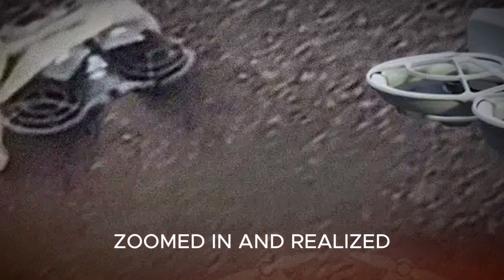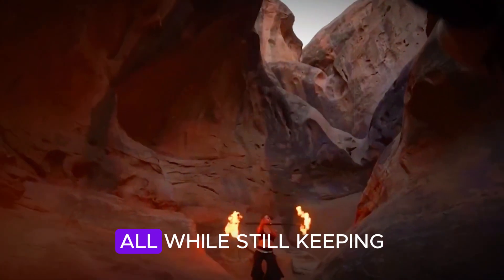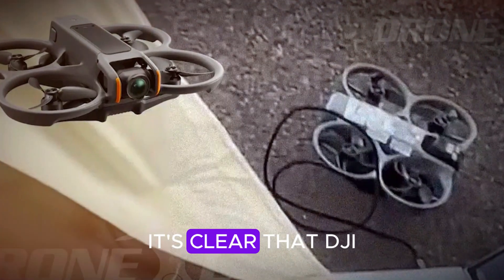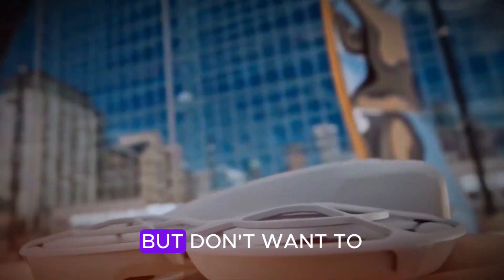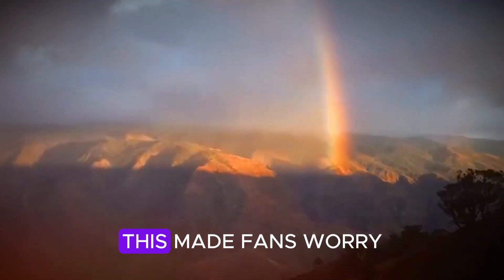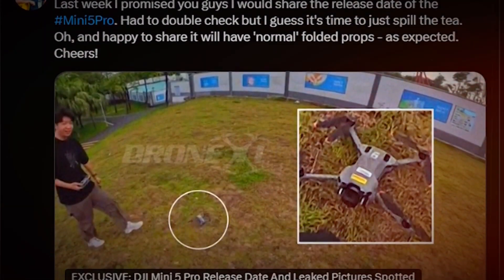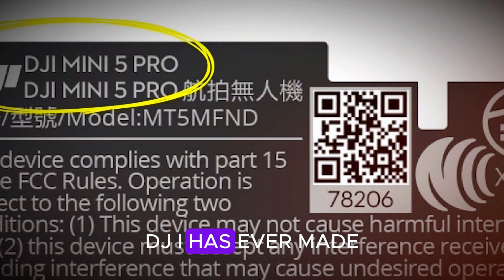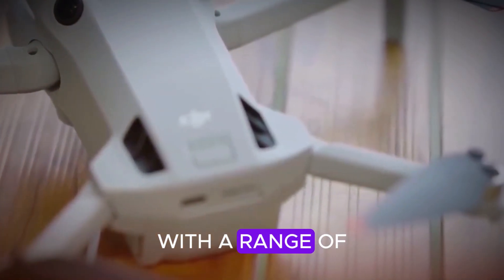DJI Neo2 Prototype Spotted - Major Redesign, AI Features & Release Details!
Two major DJI drone leaks are making waves! The DJI Neo2 prototype has been spotted with a bold new design, upgraded AI flight modes, and longer battery life—all under 250g. At the same time, the DJI Mini 5 Pro is confirmed for an August 7, 2025 launch, with a 1-inch sensor, 55-minute flight time, and game-changing performance. This video breaks down all the confirmed leaks, insider tips from Jasper Ellens, and everything you need to know before buying your next drone.

Whether you're a hobbyist or content creator, 2025 is shaping up to be DJI’s biggest year yet.